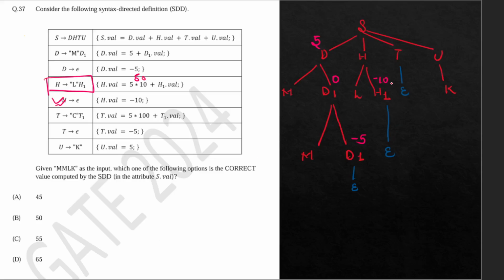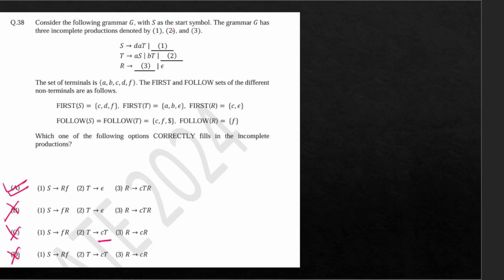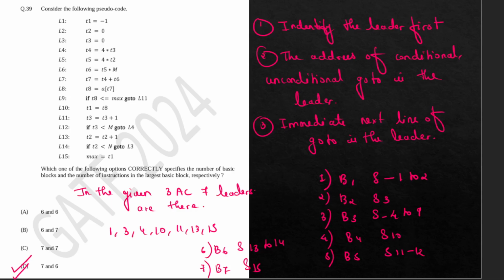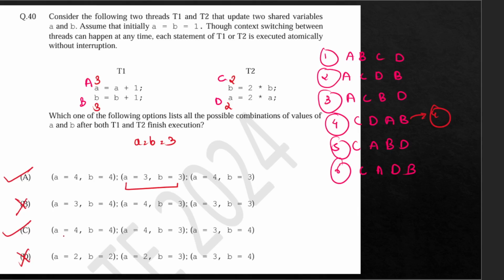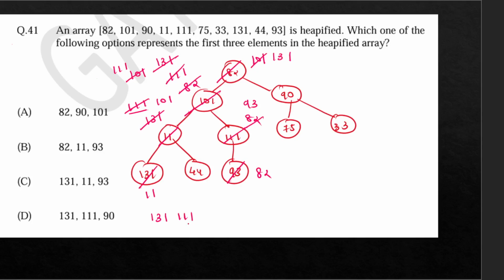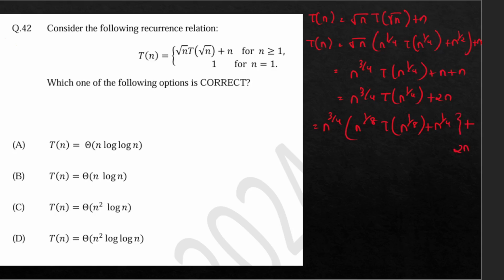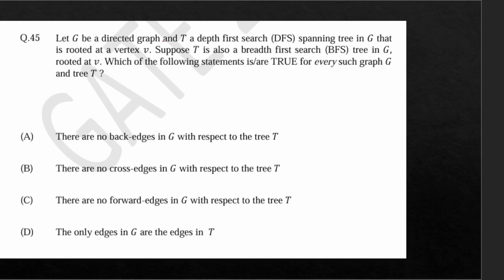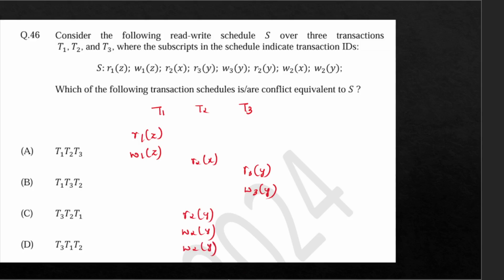GATE 2024 CSE Solutions Part 4 | Detailed Explanation of PYQs with Concept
🚀 GATE 2024 Solutions | Part 4 | Computer Science 🎓

Welcome to Part 4 of our GATE 2024 Computer Science Solution Series! In this video, we solve challenging GATE problems across various topics with detailed step-by-step explanations. Perfect for GATE aspirants, this video will help you:

✅ Master concepts in Compiler Design, Operating Systems, Algorithms, and more.
✅ Learn problem-solving techniques and approaches.
✅ Understand concepts like Master’s Theorem, Basic Blocks, Heaps, Directed Graphs, and others.

📘 Topics Covered:

Compiler Design: Basic blocks, instructions, and their identification.
Operating Systems: Thread operations and shared variables.
Algorithms: Solving recurrence relations with Master’s Theorem.
Heaps: Understanding binary heaps and calculating properties.
Graphs: BFS, DFS, and edge types (Tree, Back, Cross, Forward).

Simplified explanations for complex problems.
Aimed at helping you secure top ranks in GATE 2024.
Improve your accuracy and speed in solving tough questions.

🔗 Explore More:
📘 Previous Parts of GATE 2024 Solution Series

🎯 Prepare. Practice. Ace GATE 2024. All the best! 💪